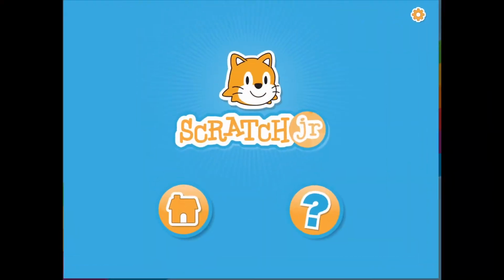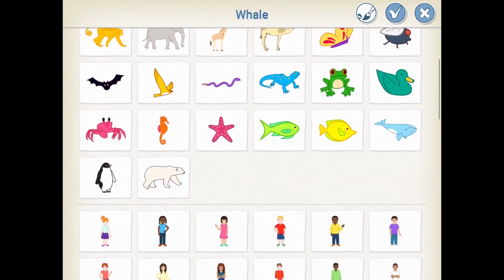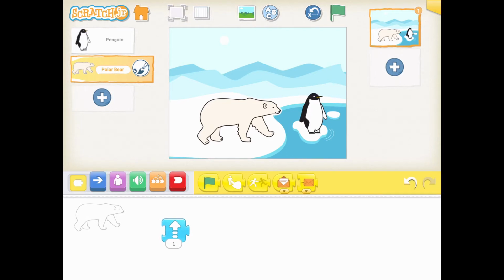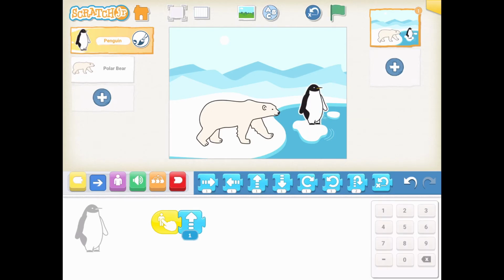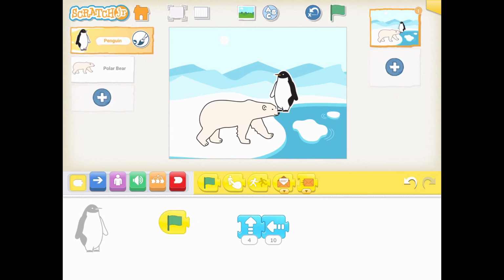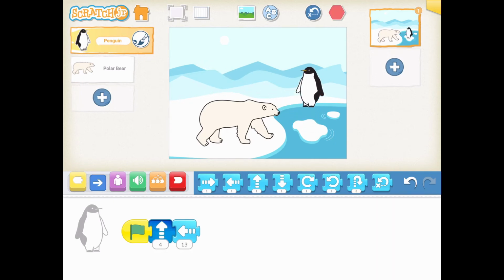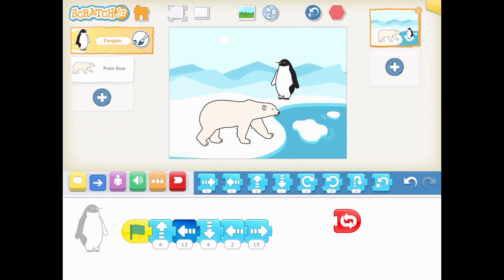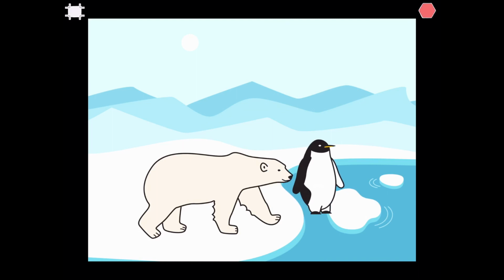ScratchJr Tutorial 3 - Penguin Leaping Over Polar Bear